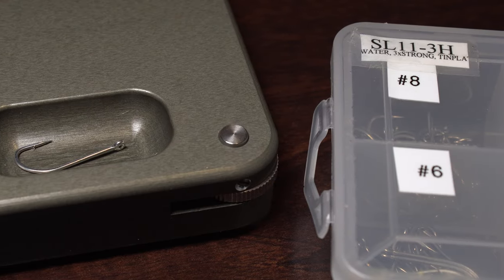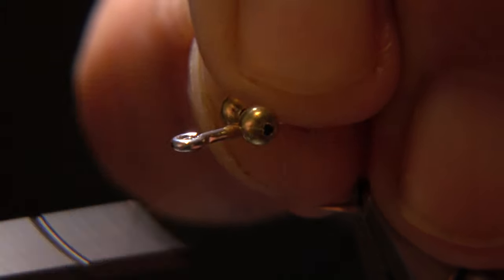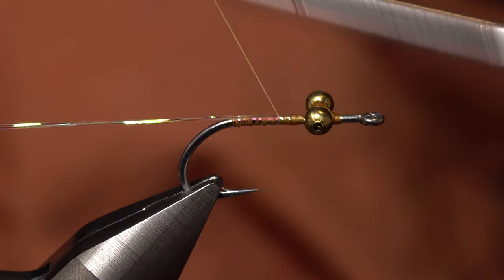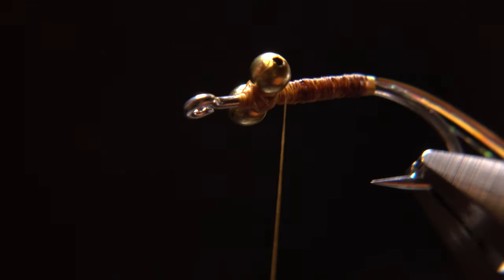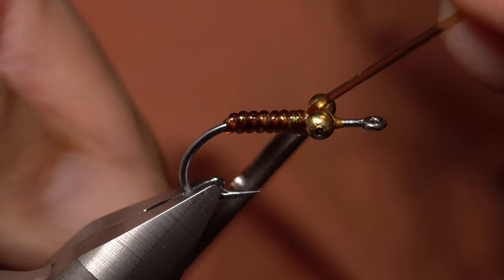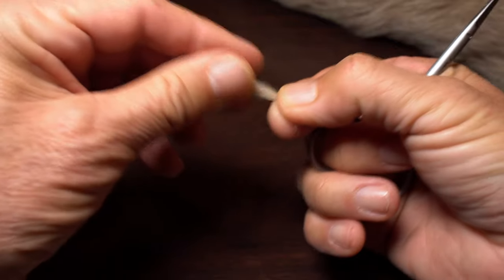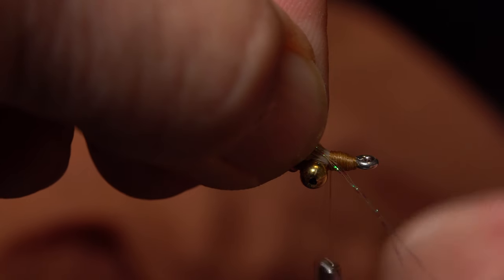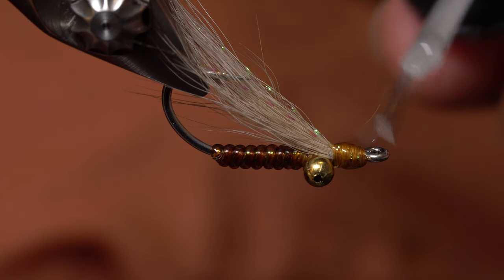Koga's Hula Charlie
Detailed instructions for tying Koga's Hula Charlie. To see flies like Koga’s Hula Charlie in use, we recommend

Hook: Gamakatsu SL11-3H, sizes 6-8.
Thread: 8/0 or 70 Denier, tan.
Eyes: Bead chain, medium, gold.
Body Flash: Krystal Flash, bonefish tan.
Underbody: Tying thread.
Body: D-Rib, medium tan.
Body Color: Brown permanent marker.
Wing: Arctic fox tail.
Wing Flash: Krystal Flash, bonefish tan.